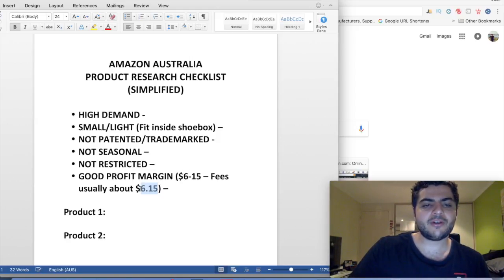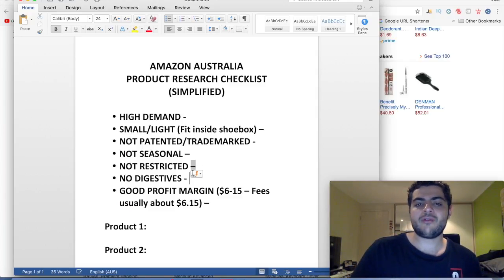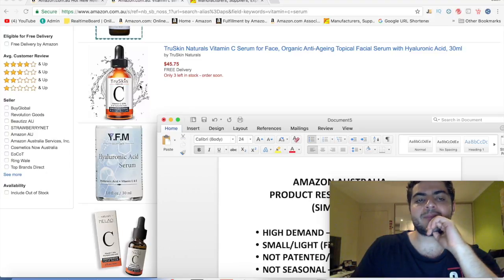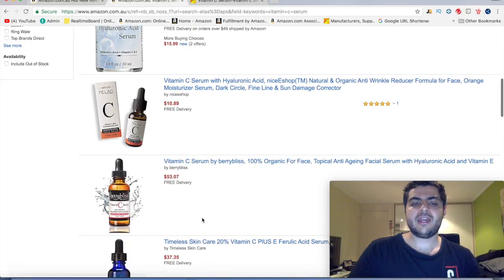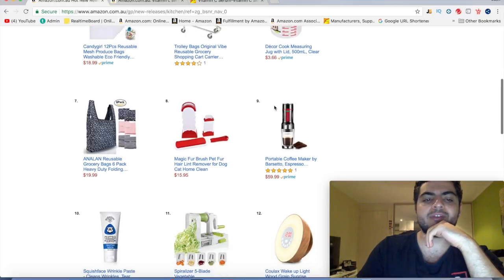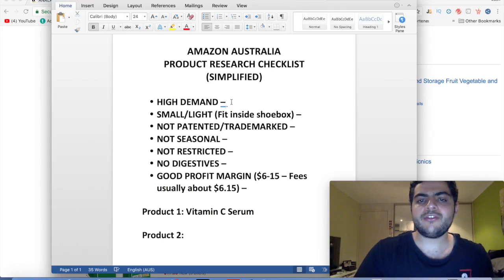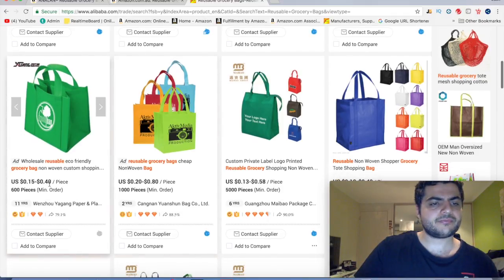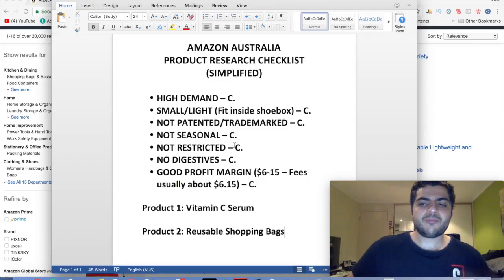Amazon FBA Australia Product Research - How I Find Products With High Demand And Good Profit!